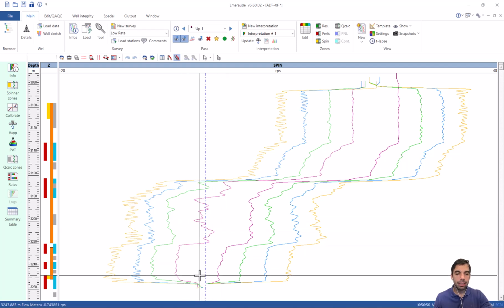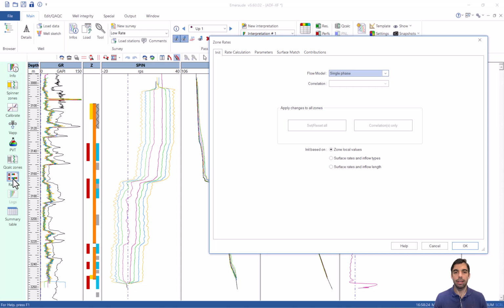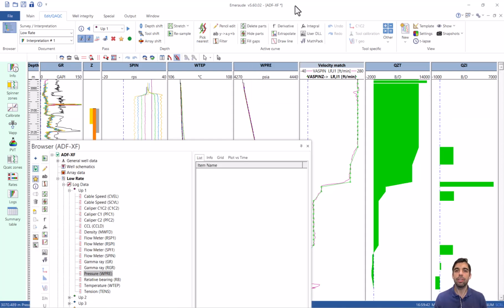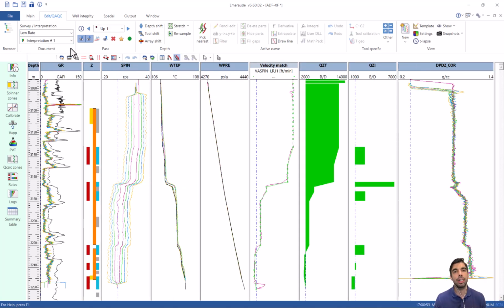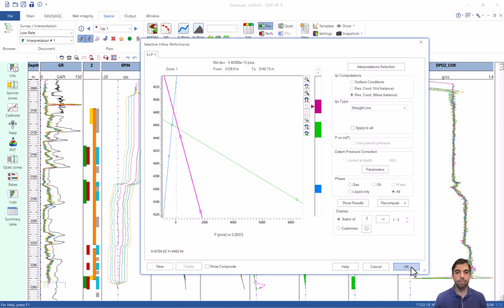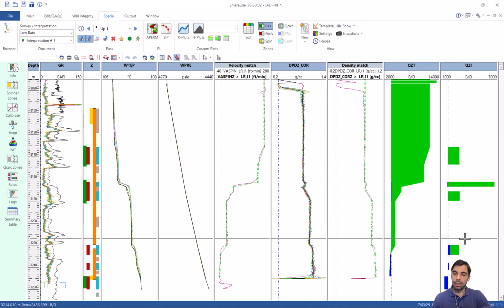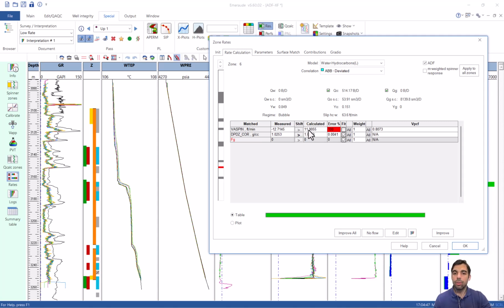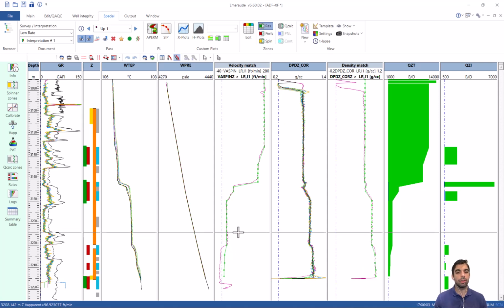EMERAUDE - Water Recirculation in PL interpretations: Apparent Downhole Flow (ADF) or Cros...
The video demonstrates how to identify and manage water recirculation in production loading interpretations. It explains the process of analyzing inflow zones, identifying downward flow, and distinguishing between water recirculation and cross flow. The video also covers the steps to compute apparent velocity, set thresholds, and interpret data using various tools and techniques. Additionally, it discusses the importance of considering the dynamic behavior of the reservoir and the use of multi-phase flow correlation and temperature modeling to address water recirculation issues. Presenter: Nicolas Kotlar.